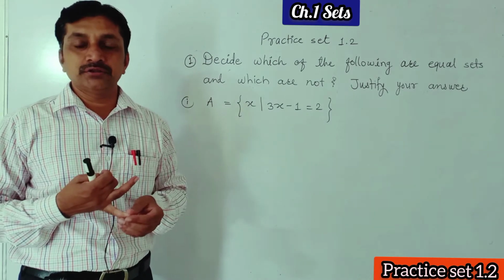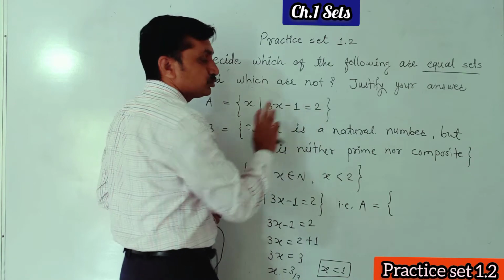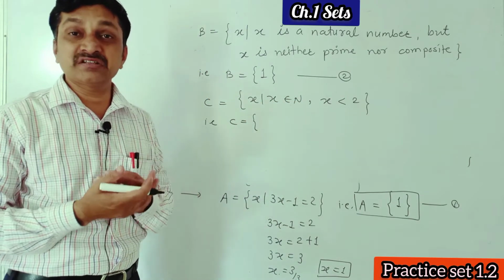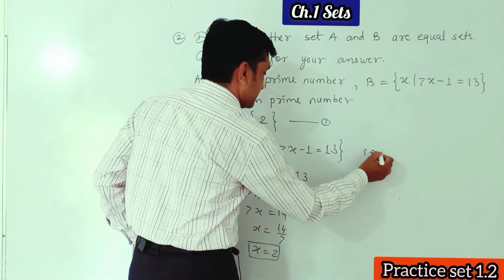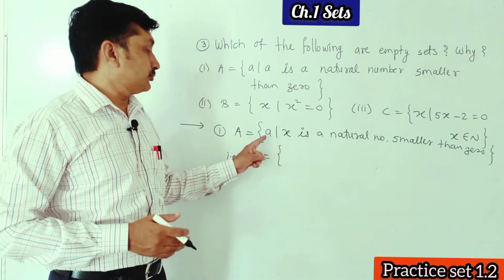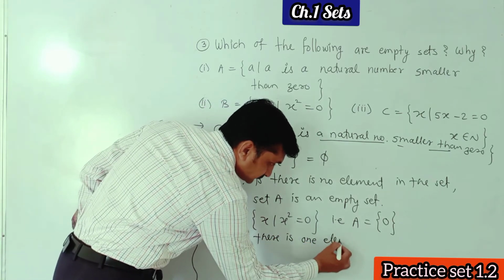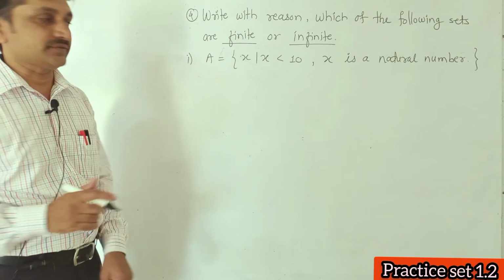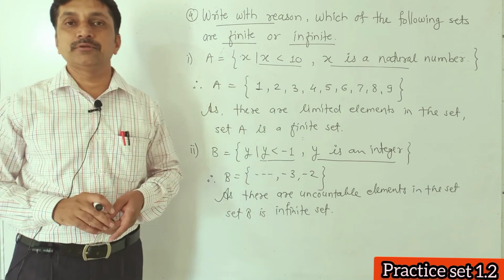Std.9 Math's- I (Algebra) Ch.1 Sets Practice set 1.2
Std.9 Math's- I (Algebra) Ch.1 Sets Practice set 1.1